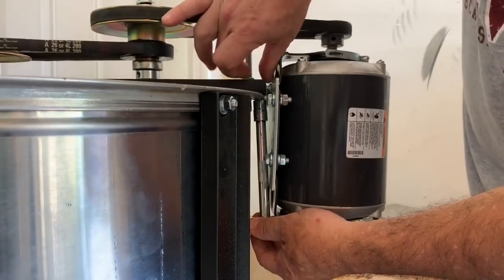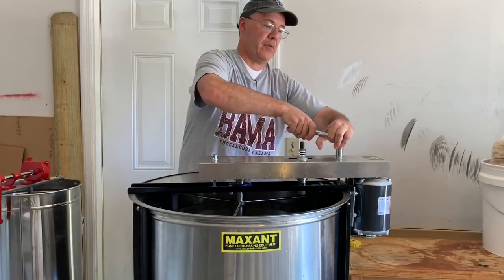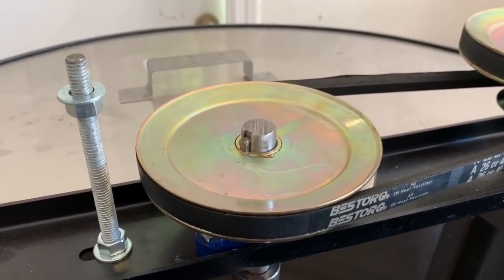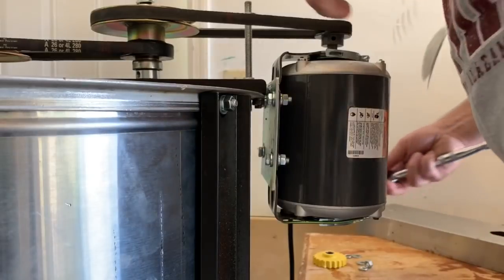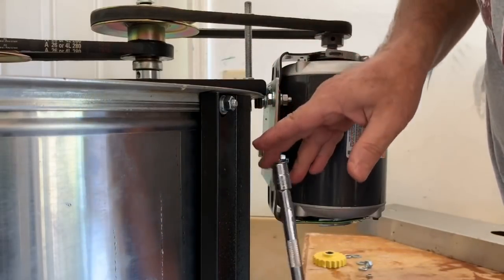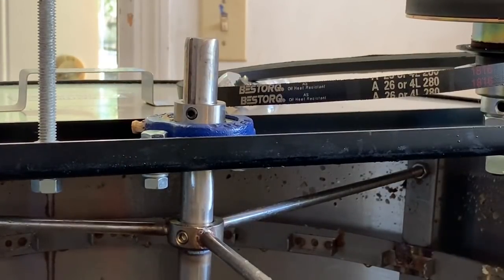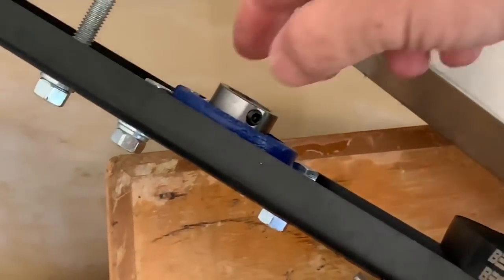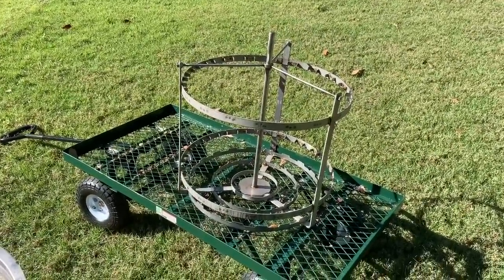HONEY HARVEST - Extractor Cleanup (MAXANT 20 Framer)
I purchased the MAXANT 20 Frame extractor last year and hive now used it 4 times. I absolutely love it. It is smooth, powerful, heavy duty and an overall tremendous product. However, when it came time to clean it I could not find instructions anywhere on how to take it apart to clean it the way I like to clean my equipment after we extract. So I figured it out on my own and it really isn’t too bad now.

I decided to make a video and show others how to do it. I think it will be useful for anyone who purchases one of these awesome machines or for anyone who is considering it.

Keep in mind that I HIGHLY RECOMMEND this extractor!!! It has been a game changer for me.

My objective is to create videos that are informative, entertaining and real. I love beekeeping and my main goal is to take you on this adventure with me. It is a lot of fun but also a lot of work! I love it!!!